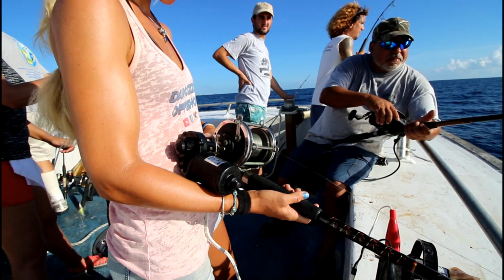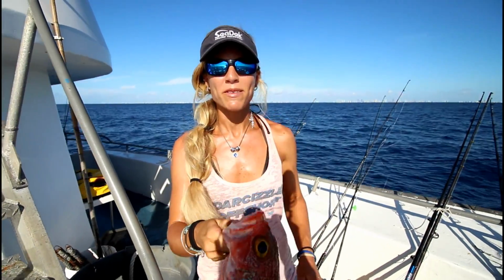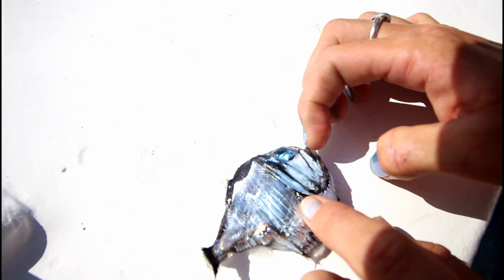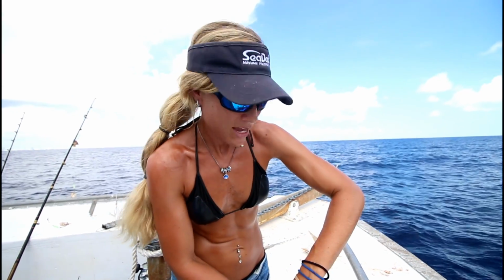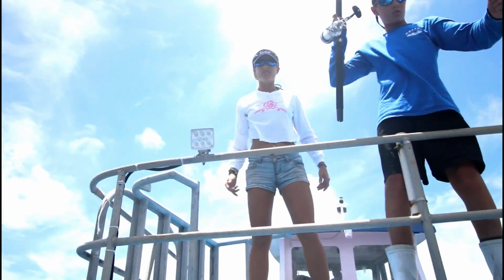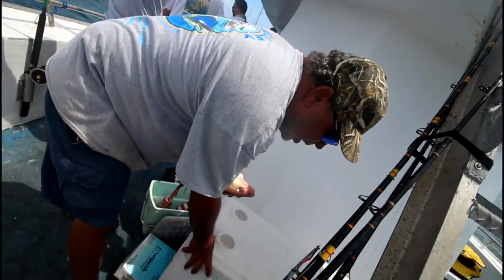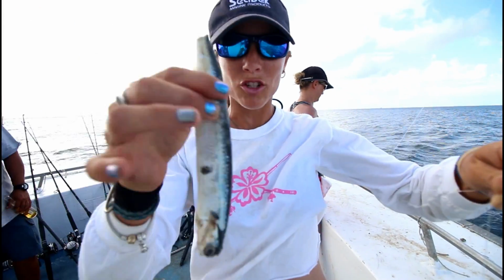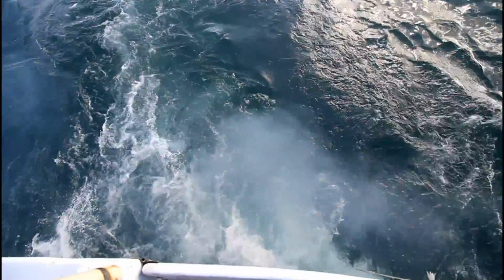MIAMI Offshore Drift Boat Bottom Fishing feat. Phantom 4 Drone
Florida fishing girl Darcizzle goes wreck, bottom, and deep drop fishing for mutton, Rosie's and more in this FISH filled day aboard the "Mucho K," part of the Kelley Fleet.

Tsunami 6’6” Trophy Series Med/Heavy Conventional Rod
Accurate BX-400 Boss Extreme Reels
American Fishing Wire Tooth Proof Stainless Steel Leader Wire
Tsunami 6’6” Air Wave Inshore Rod
Astral Footwear Loyak Water Shoes
Salt Life Optics Polarized Sunglasses

▬▬▬▬▬▬▬ CAMERA/VIDEO GEAR ▬▬▬▬▬▬▬
Wireless Mircophone

• Yo-Zuri Lures →
• Mustad Hooks →

10.7.16 sgat sorted